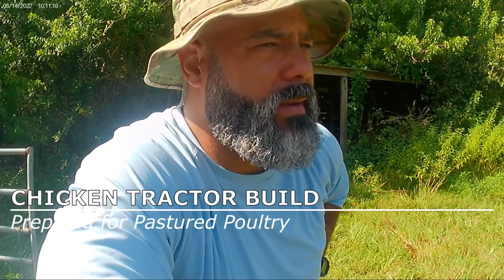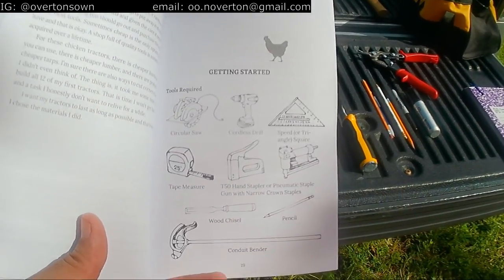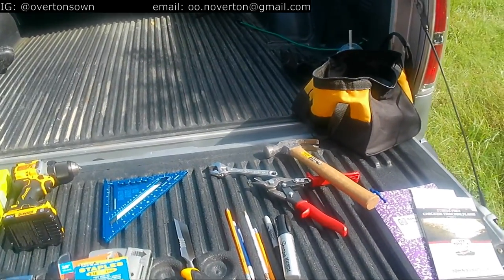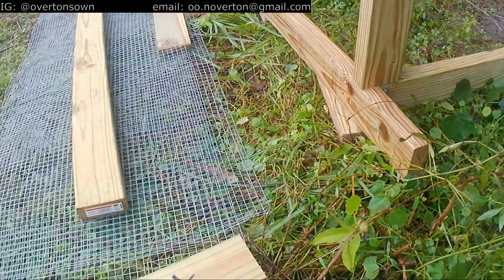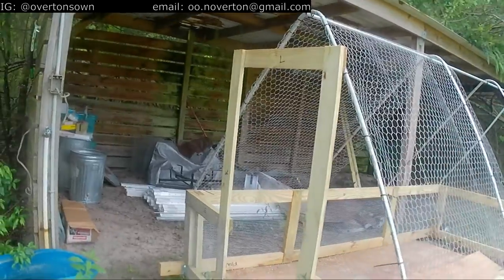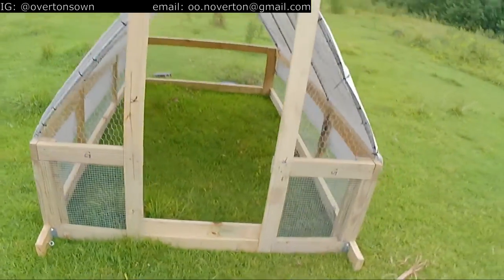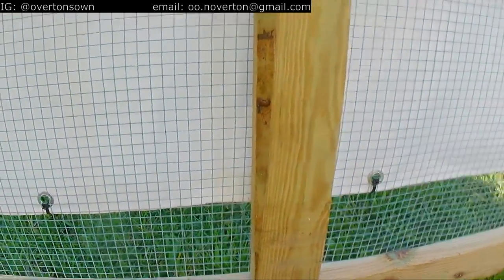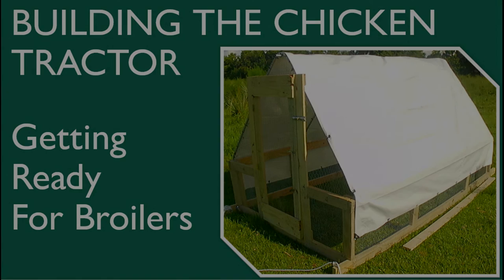CHICKEN TRACTOR BUILD | Prepping for Pasture | Ep 15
I watched a lot of videos and read a couple books before deciding on the John Suscovich-style Chicken Tractor. I'm an amateur wood worker with limited tools, but felt confident that I could follow John's plan.

This video gives you a glimpse into the labor of love needed to construct this elegantly designed, Suscovich-style chicken tractor. Easy to move but large enough to fit 30-35 chickens on pasture. If you want all the details, buy John's book

If you don't, it's on us to get better. Take care, Everybody!

Bookmarks:
0:00 Tractor Plans and Materials
1: 37 Tools To Get You Started
2:49 Let's Build!
3: 38 Cow Visitor's
4:05 Frame and Conduit Complete
6:04 Chicken Wire Discussion
7:38 Prepositioned on Pasture / Pre-door
8:39 Final Product Walk Around
9:12 Mods and/or Improvements